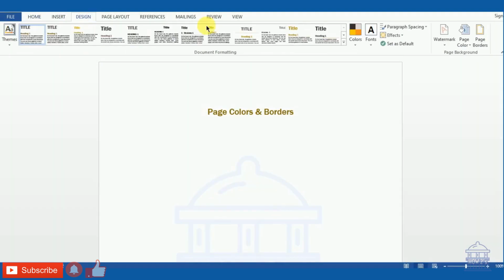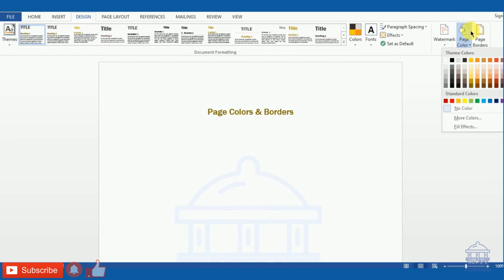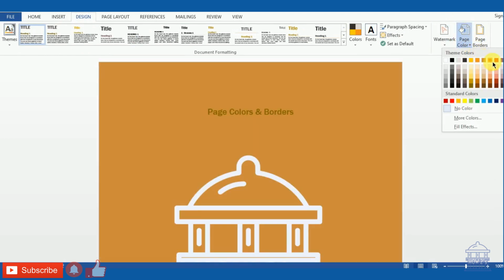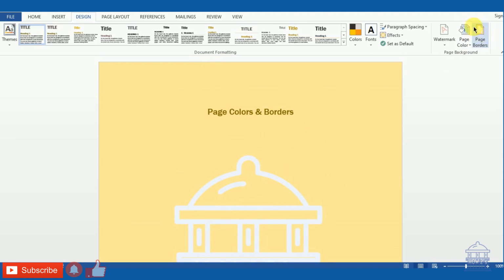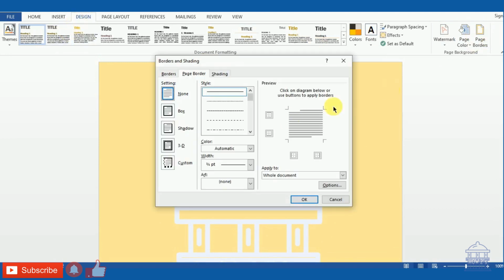How to Add Colors & Boundary in the Document?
In this video we are, going to see how to Add Colors & Borders in MS Word.

Adding page color & borders makes your document more attractive and beautiful.

Add Colors
To Add colors in the page, Go to Design and then go to Page Color and then select the color that you want.

Add Borders
Similarly to add Borders, CLick on Page Borders in the Design here and then select the type of Border you want like
this

So this is how you can Add Colors and Borders in Word